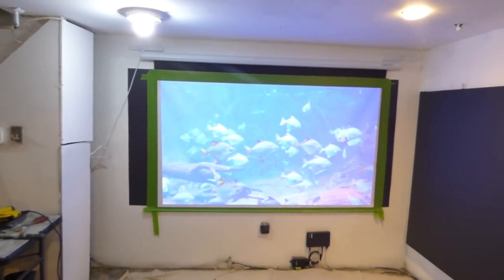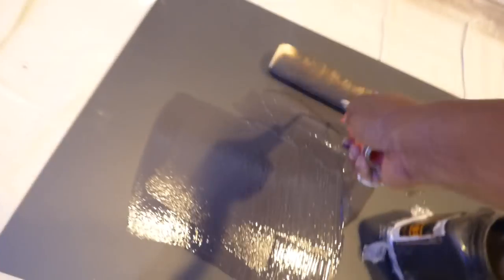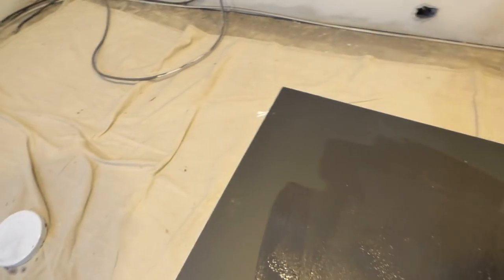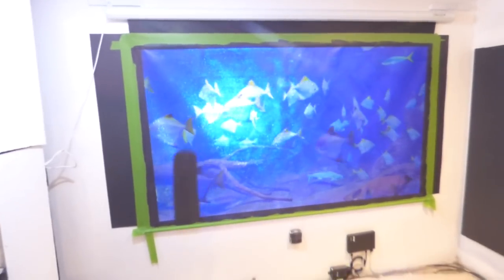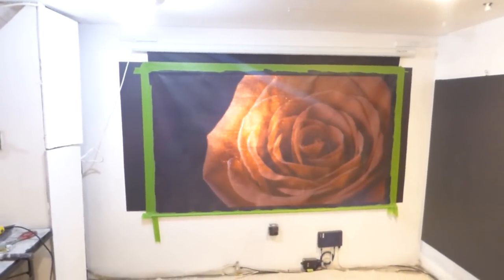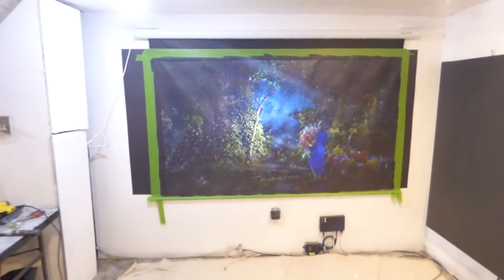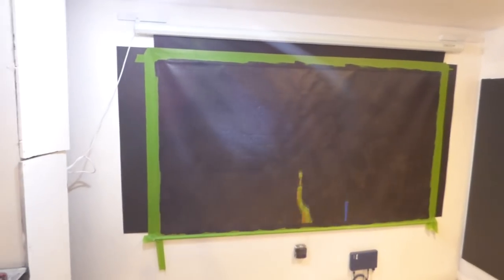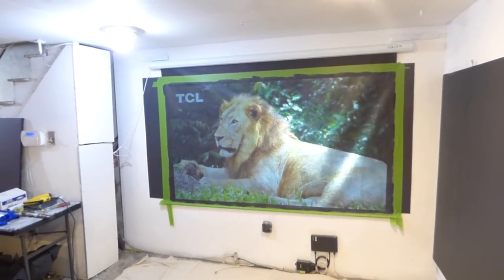TURNING a cheap $68 motorized projection screen into a high contrast ALR screen using supreme 7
Turn anything you like into a high black contrast ALR inside or out projection screen without being a pro!